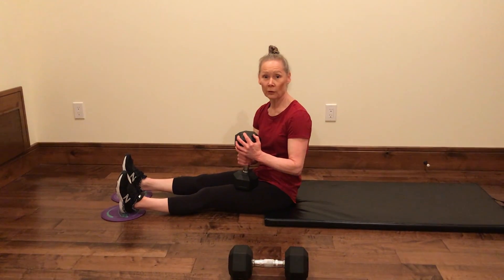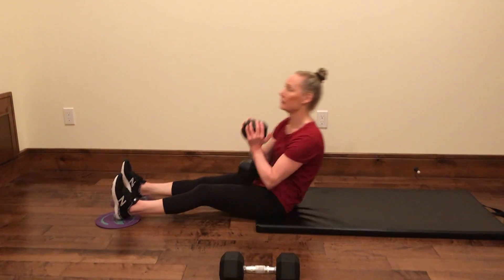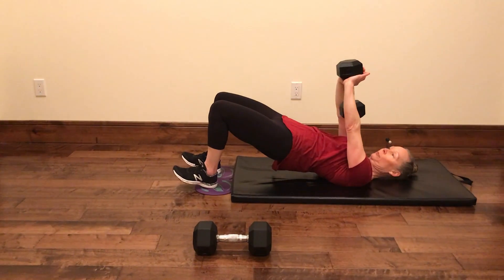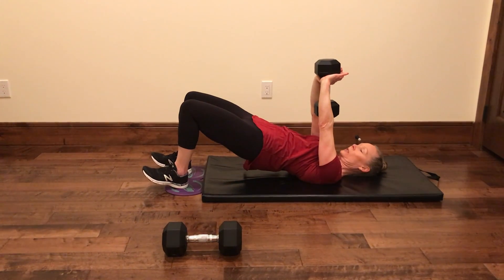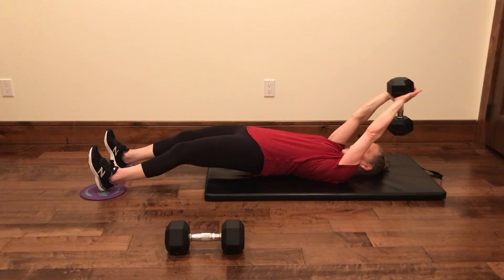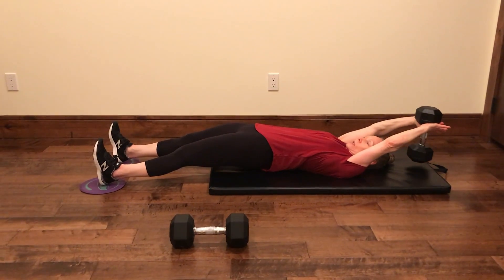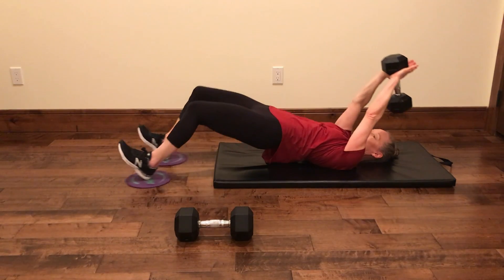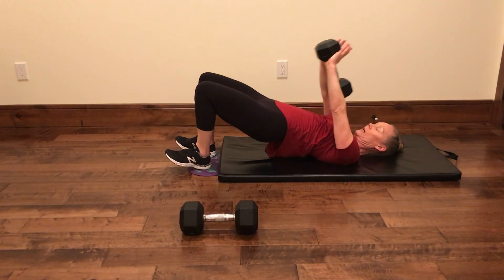Dumbbell Straight Arm Pullover with Glider Curl (Bridge, Upper Pull)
Lie on back with heels on gliders holding one dumbbell above chest. Extend legs while bringing straight arms overhead as far as weight allows. Pull arms and feet back to start position. For regression, extend one leg at a time. Keep core strong and ribs to hips.